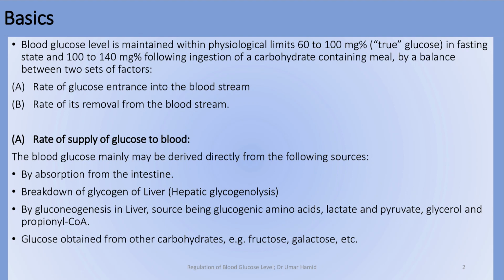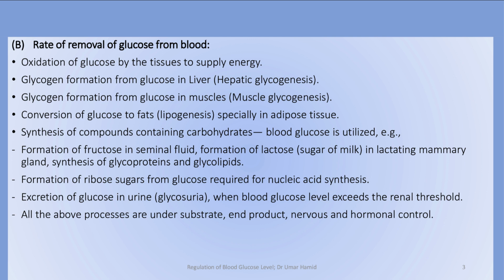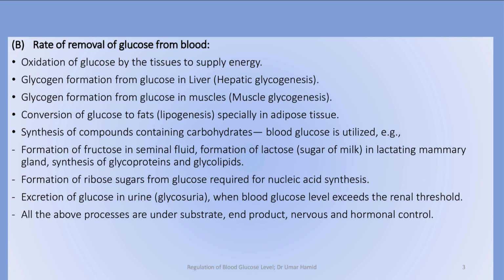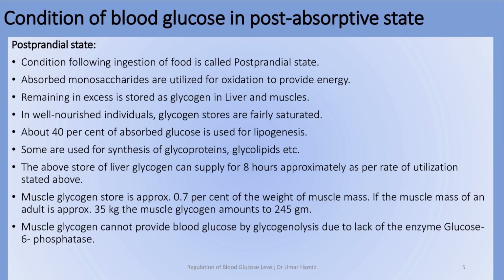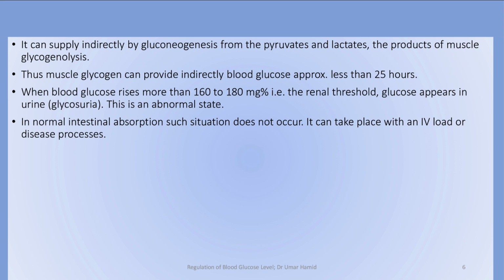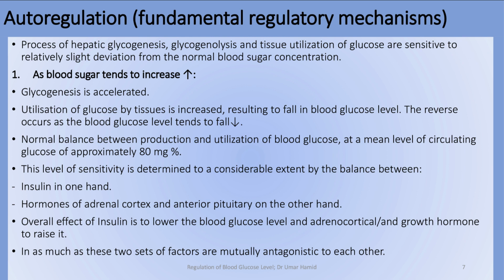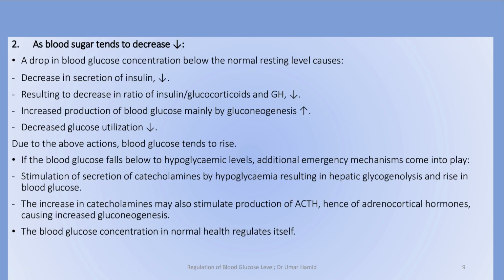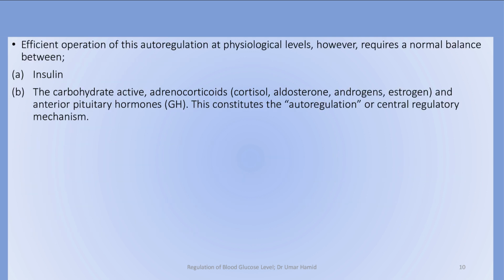01. Regulation of Blood Glucose Level | 10 Mins Lecture Series | Carbohydrate Metabolism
10 minutes very comprehensive and to the point lecture of Regulation of Blood Glucose Level